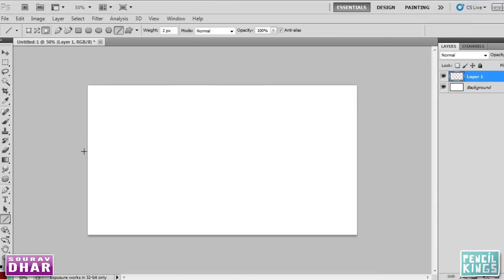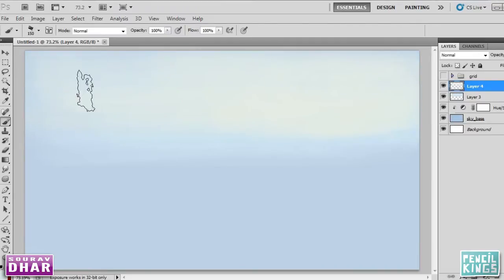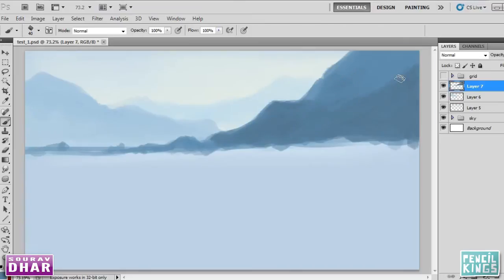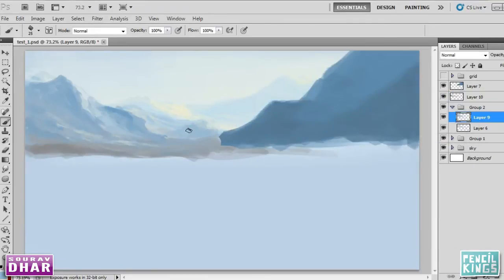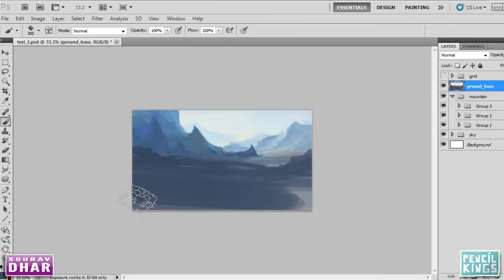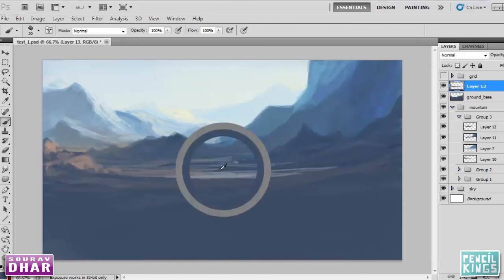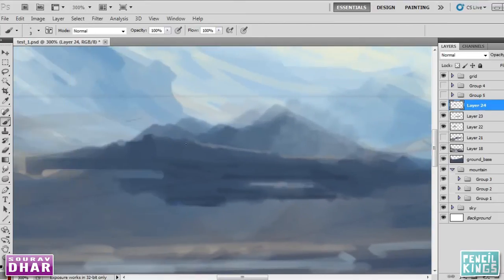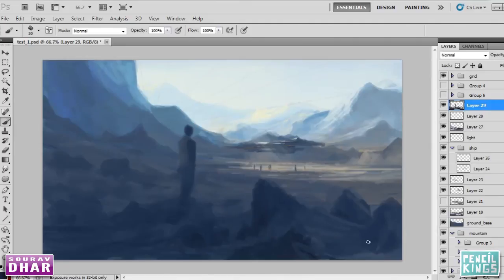Your First Step to Becoming a Professional Concept Artist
Ready to take the first step towards becoming a professional concept artist? Make major progress in this video course taught by artists in the industry!